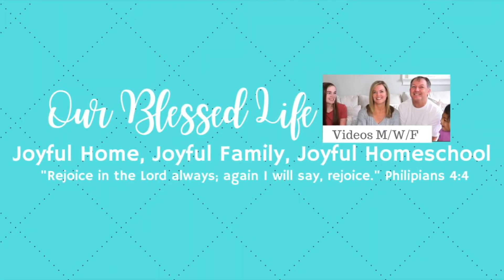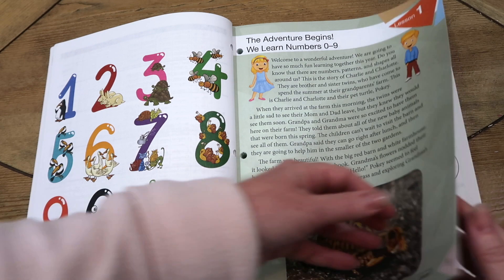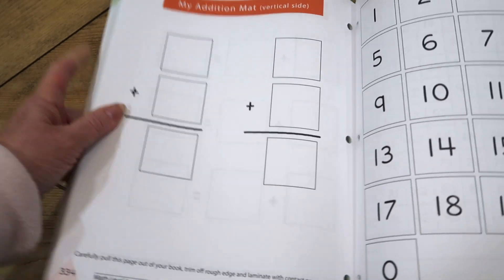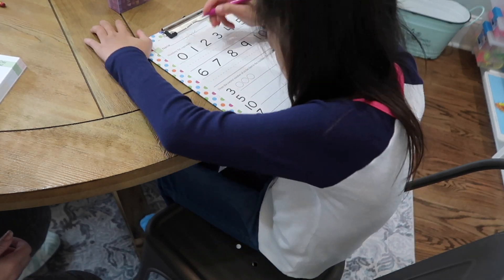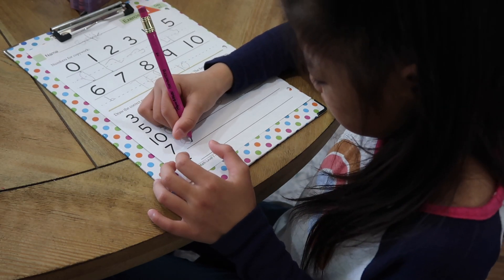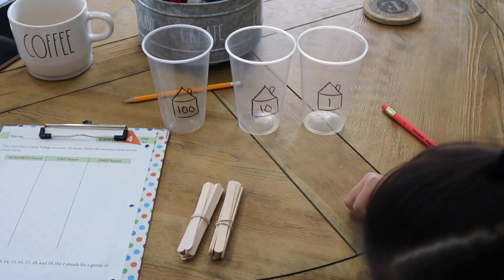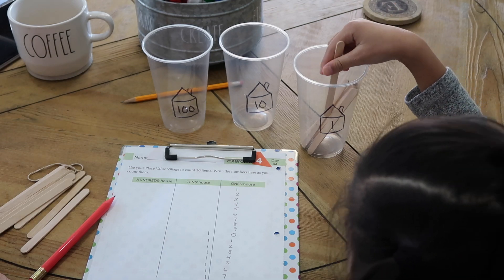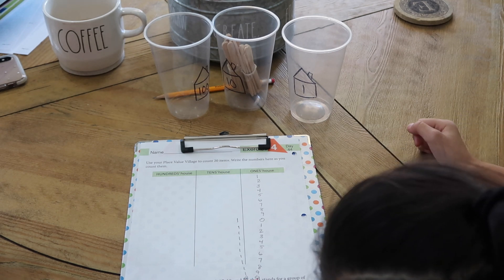Homeschool With Me | Math Lessons for a Living Education Level 1 | Special Needs Students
Homeschool with me! Today I will be teaching a lesson in Math Lessons for a Living Education to my 1st grade daughter who has special needs.  Math Lessons for a Living Education by Master Books is a phenomenal program for struggling math students and special needs students.  This is part 2 of my homeschooling with special needs series.

Math Lessons for a Living Education Level 1

We love Mail:
100 Old Cherokee Rd.